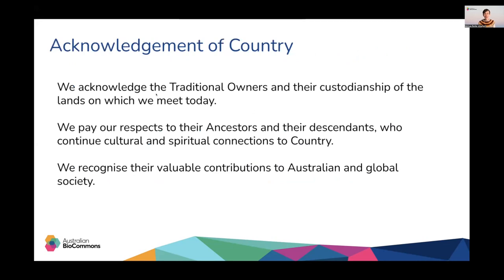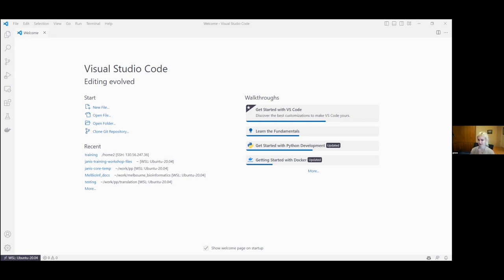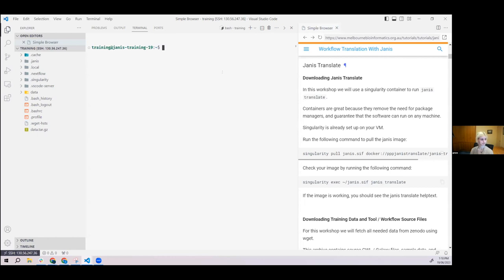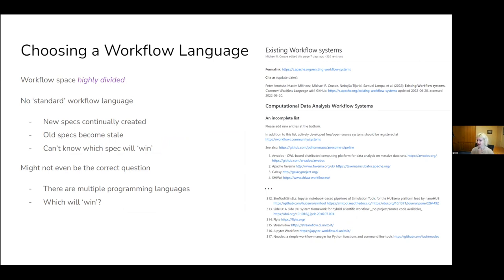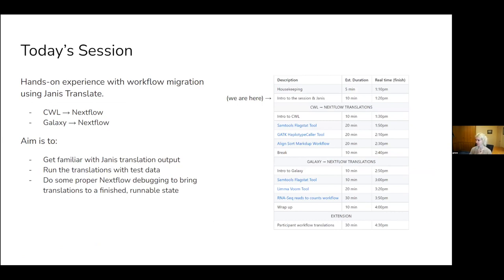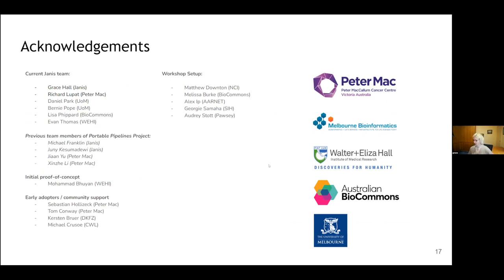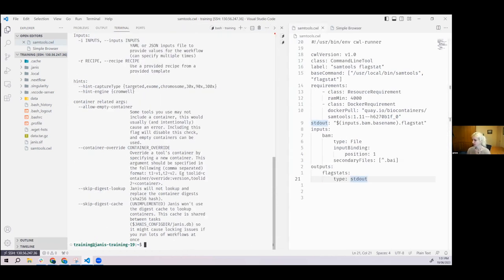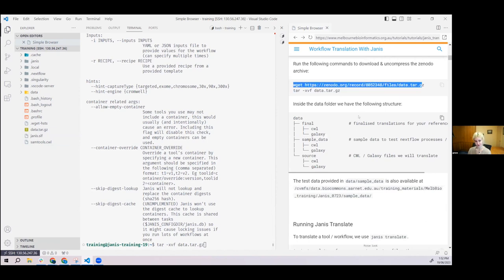Translating workflows into Nextflow with Janis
This video includes presentations and demonstrations from the Australian BioCommons workshop 'Translating workflows into Nextflow with Janis' which took place on 19 June 2023.

Workshop description

Bioinformatics workflows are critical for reproducibly transferring methodologies between research groups and for scaling between computational infrastructures. Research groups currently invest a lot of time and effort in creating and updating workflows; the ability to translate from one workflow language into another can make them easier to share, and maintain with minimal effort. For example, research groups that would like to run an existing Galaxy workflow on HPC, or extend it for their use, might find translating the workflow to Nextflow more suitable for their ongoing use-cases.

Janis is a framework that provides an abstraction layer for describing workflows, and a tool that can translate workflows between existing languages such as CWL, WDL, Galaxy and Nextflow. Janis aims to translate as much as it can, leaving the user to validate the workflow and make small manual adjustments where direct translations are not possible. Originating from the Portable Pipelines Project between Melbourne Bioinformatics, the Peter MacCallum Cancer Centre, and the Walter and Eliza Hall Institute of Medical Research, this tool is now available for everyone to use.

This workshop provides an introduction to Janis and how it can be used to translate Galaxy and CWL based tools and workflows into Nextflow. Using hands-on examples we’ll step you through the process and demonstrate how to optimise, troubleshoot and test the translated workflows.
Lead Trainers:

Grace Hall, Software Engineer, Melbourne Bioinformatics

Richard Lupat, Senior Bioinformatics Software Engineer, Peter MacCallum Cancer Centre

Who the workshop is for:

This workshop is for researchers and bioinformaticians who are using and/or customising workflows. It is conducted in a Unix environment. Command line experience is required. Prior experience with developing, running, and troubleshooting Nextflow workflows is strongly recommended.

Captions are auto-generated by Otter.ai